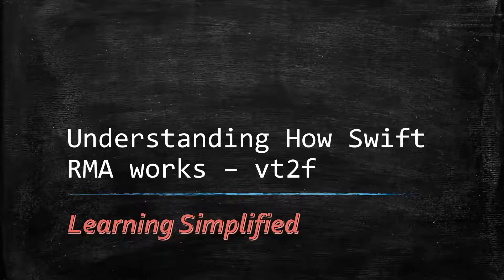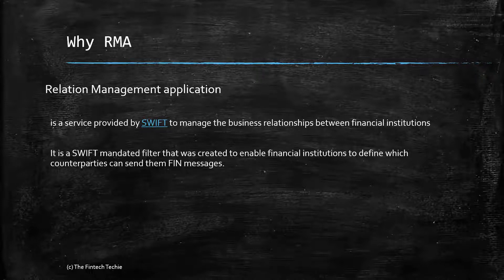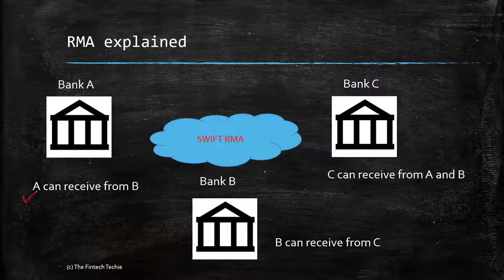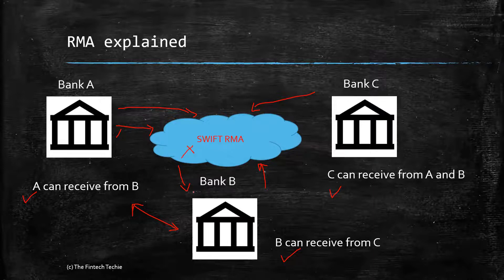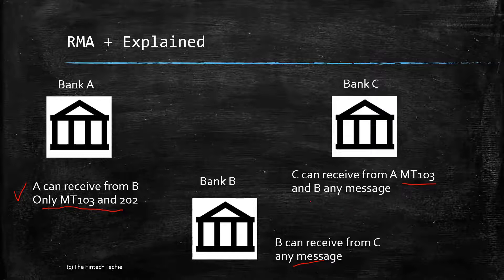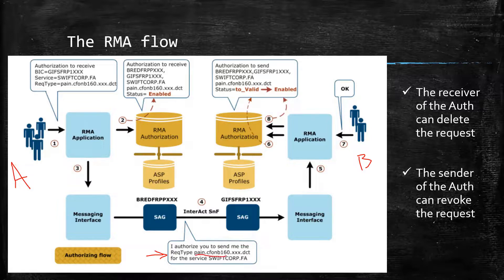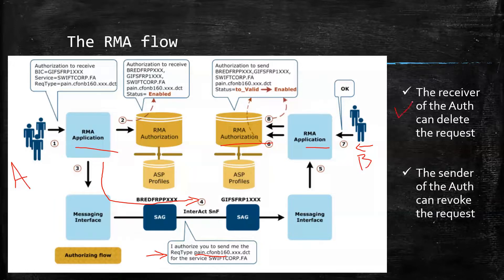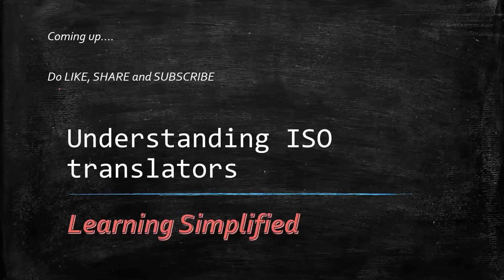Understanding SWIFT RMA- Relationship Management Application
RMA- Relationship Management Application- This is a Swift mandated filter to allow and control specific traffic.